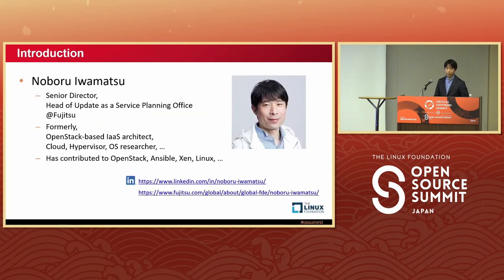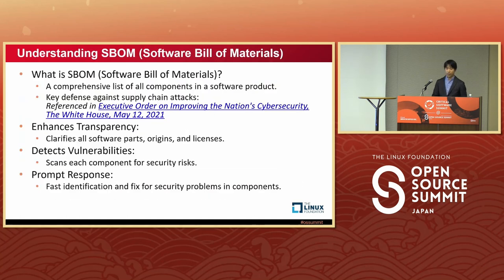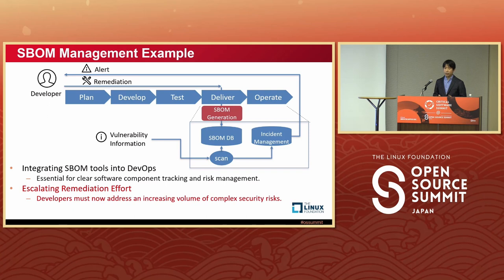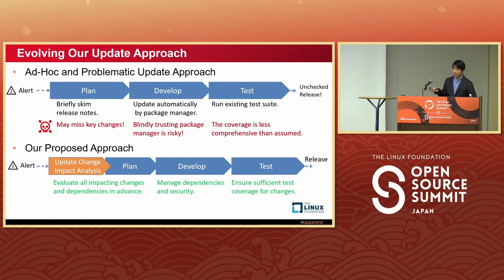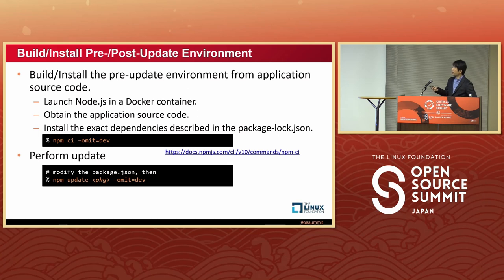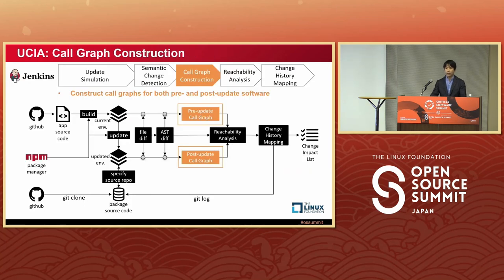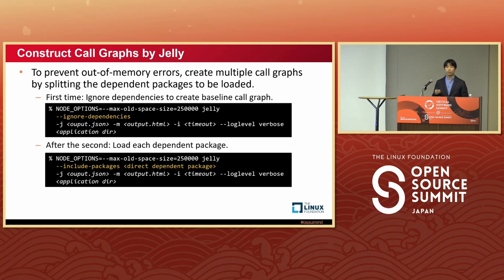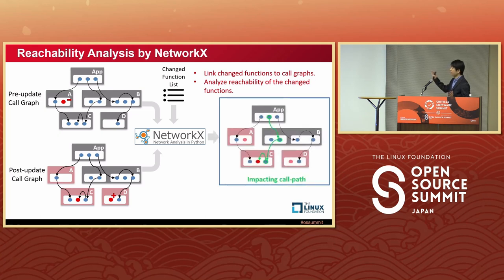From SBOM to Call Graphs: Harnessing OSS Tools to Streamline Update Impact Analys... Noboru Iwamatsu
From SBOM to Call Graphs: Harnessing OSS Tools to Streamline Update Impact Analysis in Cloud Services - Noboru Iwamatsu, FUJITSU LIMITED

Modern cloud services rely heavily on open-source software, making continuous maintenance a challenge. For instance, web applications developed in Node.js can contain over 100 packages, which may account for up to 90% of the entire source code. Frequent vulnerability reports and package EOLs necessitate constant updates. But understanding these updates and their potential cascading effects on an application is complex. Based on academic knowledge and OSS tools like SBOM, IaC, ctags, git, NetworkX, this talk will present a method to pinpoint how updates impact an application. Integrating this into the PSIRT system, we aim to expedite update decisions and define a clearer verification scope. We'll share insights from implementing it in our commercial system. SBOM-based Update Simulation: Utilizing an application's SBOM, we replicate its package structure. By simulating the updates, we can pre-identify packages that will be changed. Change History Extraction: We retrieve the source code of the updated packages and derive the whole change history. Change Impact Analysis through Call Graphs: Generating call graphs for the application and its packages, we contrast them before and after updates. Associating changes in functions and paths reachable from the application with the change logs allows us to identify the critical modifications.